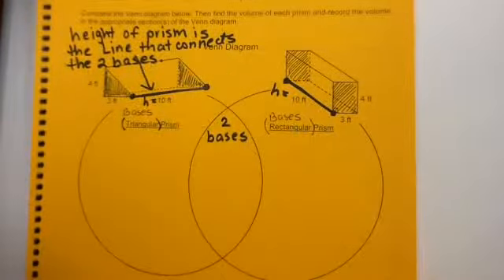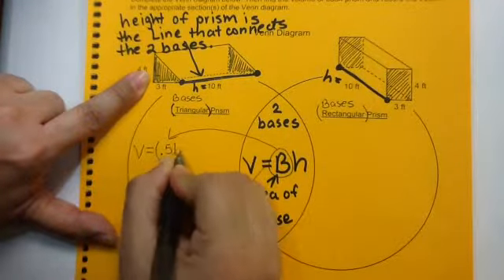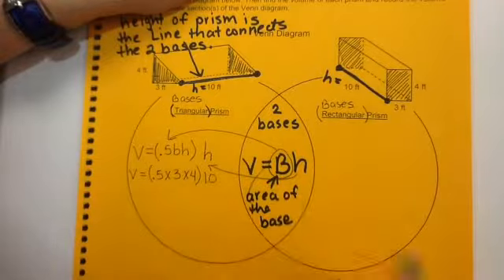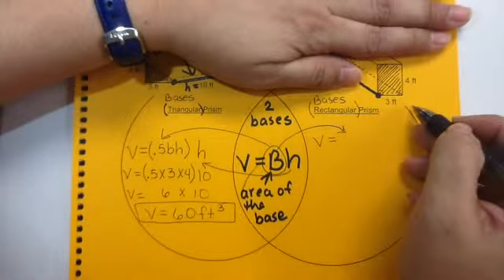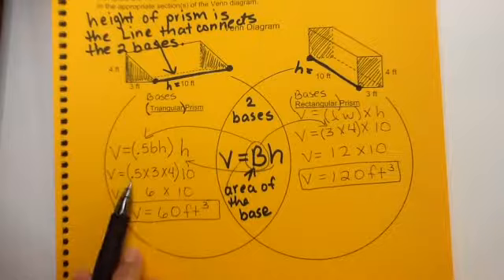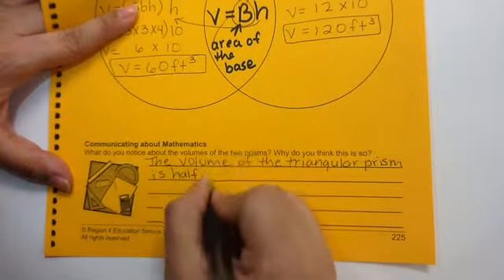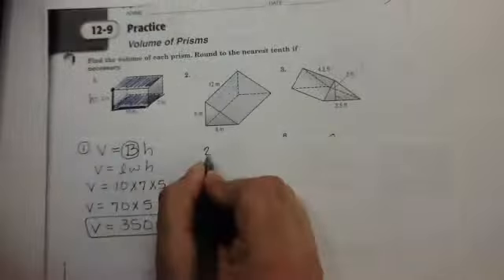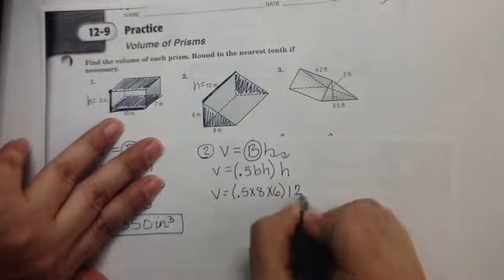Volume of Prisms